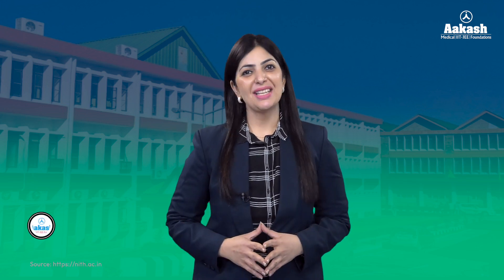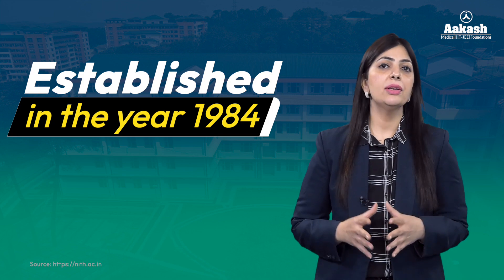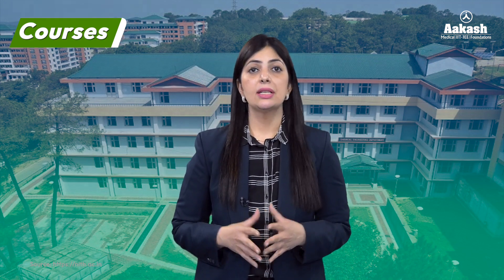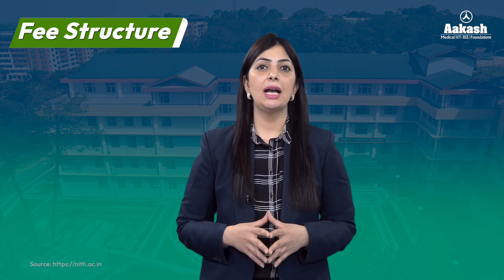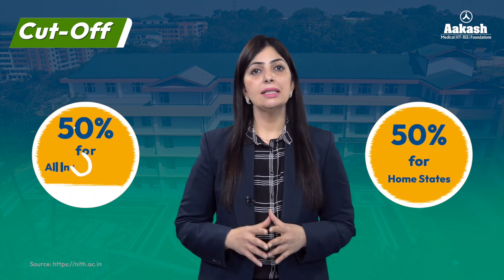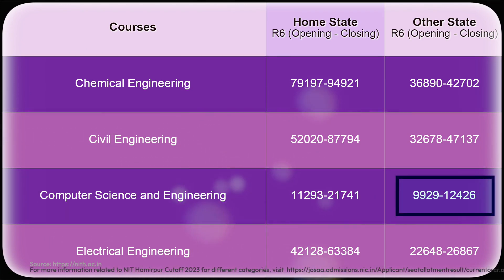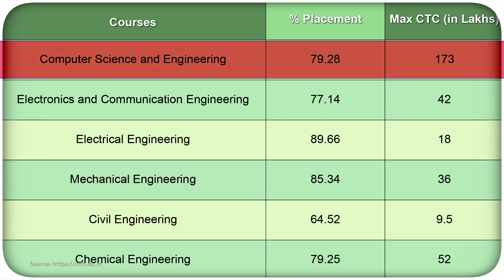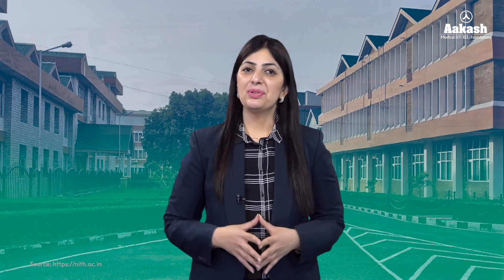NIT Hamirpur Review | Admissions, Placements (Highest Package), Scholarships & More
🎓 Considering NIT Hamirpur for your engineering journey? Dive into this video to discover everything about this prestigious institution, including its highest placement package!

🌟 Here’s what we cover:
✅ How to get into NIT Hamirpur (admissions guide)
✅ Courses offered and academic highlights
✅ Fee structure and scholarship opportunities
✅ Placement statistics, highest package, and top recruiters
✅ Latest cut-offs for JEE aspirants

What’s your biggest question about studying at NIT Hamirpur?
Curious about campus life, facilities, or how to crack the admission process?

💡 Pro Tip: Tag your friends preparing for JEE who might be interested in NIT Hamirpur. Let’s spark a discussion and help each other reach new heights!